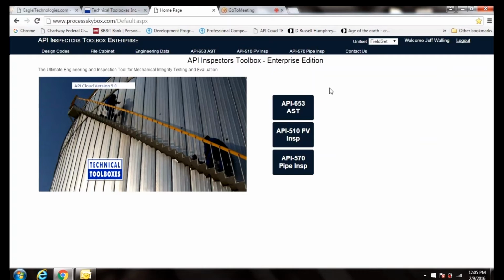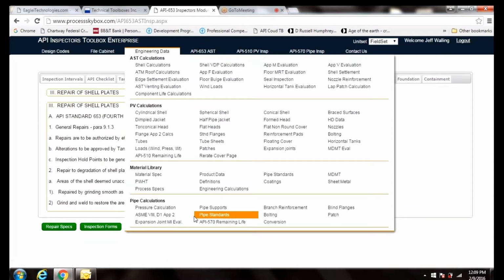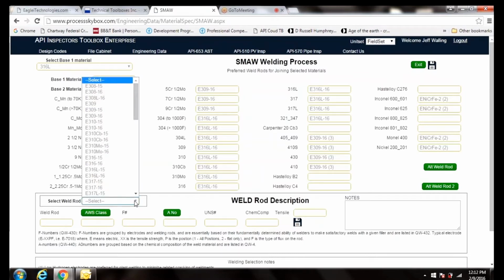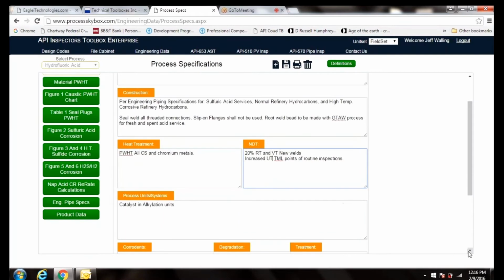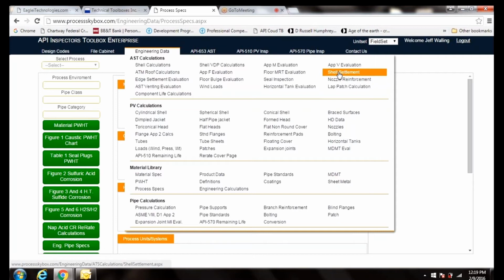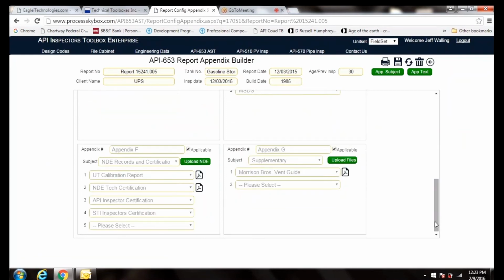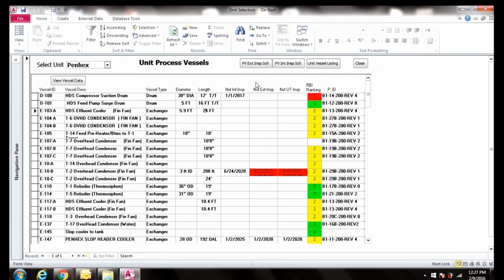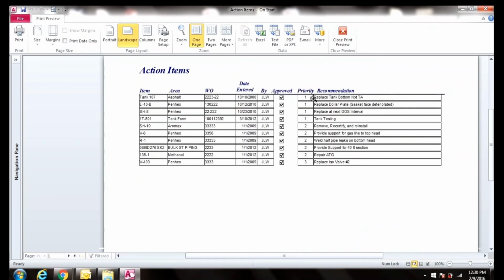API Inspectors Toolbox 30 Minute Overview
Now Data Analysis and Reporting is made simple and easy with the enhanced API Inspectors Toolbox – Enterprise Edition, an integrated suite of software tools. The API Inspectors Toolbox – Enterprise Edition (653/570/510) can be used by inspectors in the field or office to complete comprehensive and accurate reports in a fraction of the time normally required. The API Inspectors Toolbox provides a series of data gathering templates that can be used by field inspectors who can then hand off the data to others for analysis and reporting, thus allowing this function to be centralized and made more efficient.